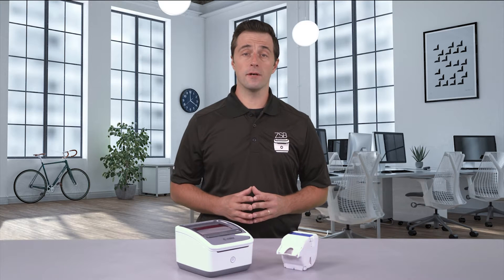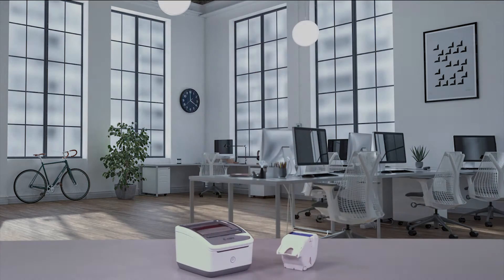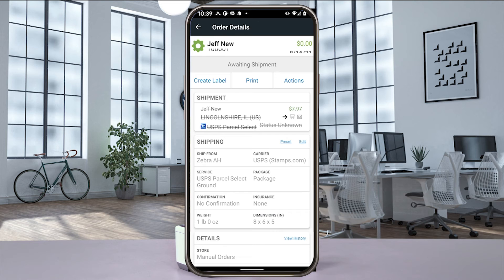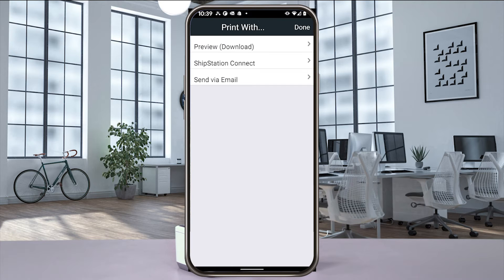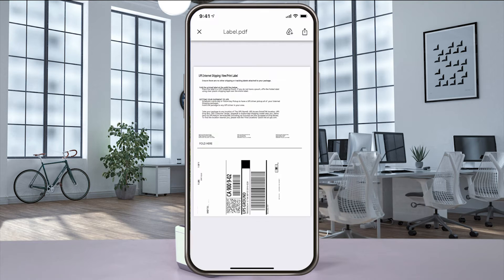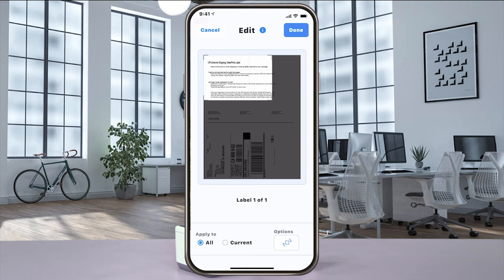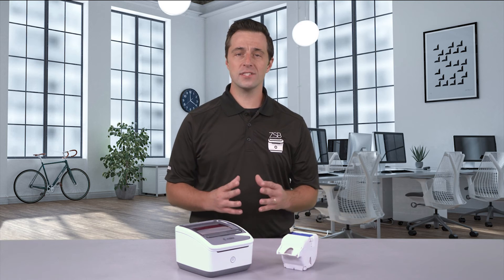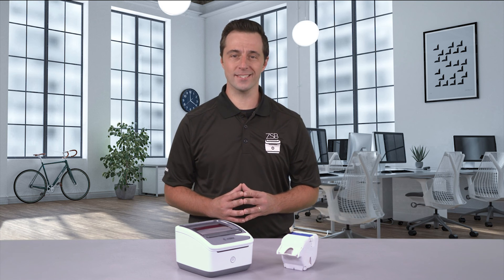How to Print a Shipping Label from ShipStation (Mobile) | ZSB Series Printer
Watch this video to learn how to print a shipping label from your ShipStation account on your mobile device (iOS and Android.) Need help?